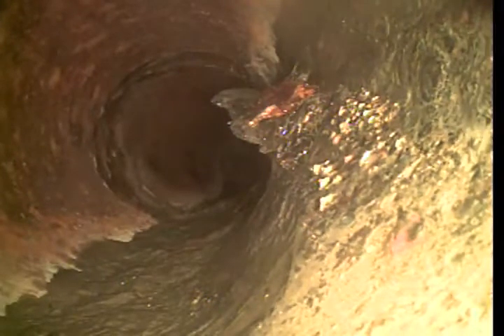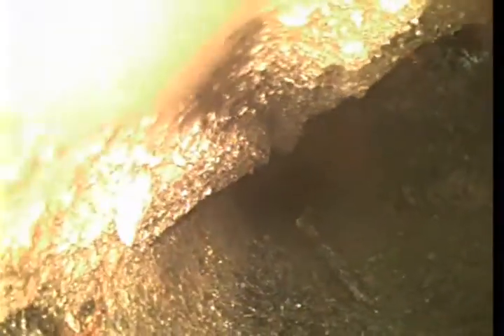223 N Howard St